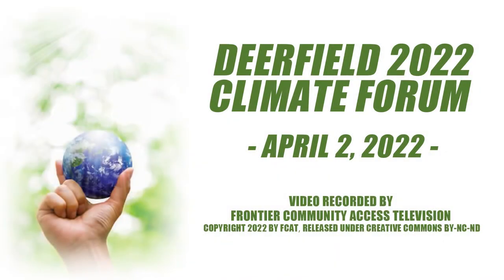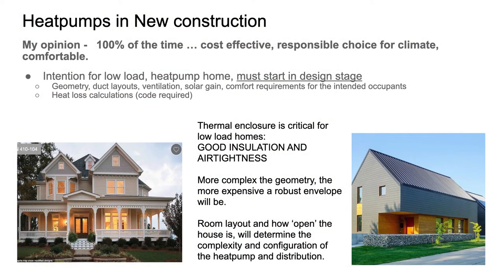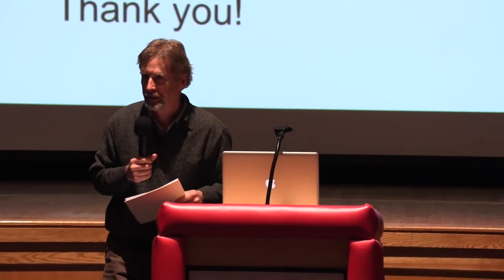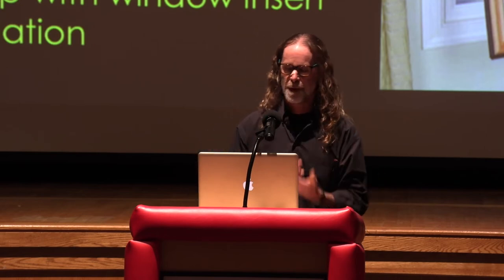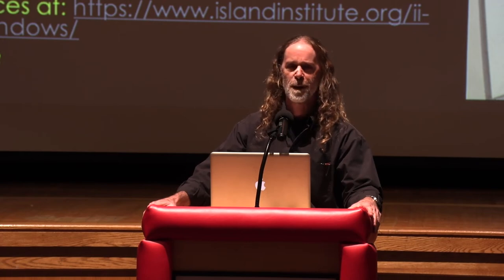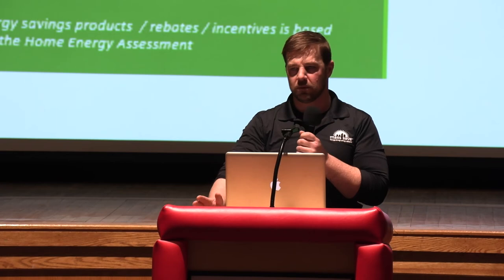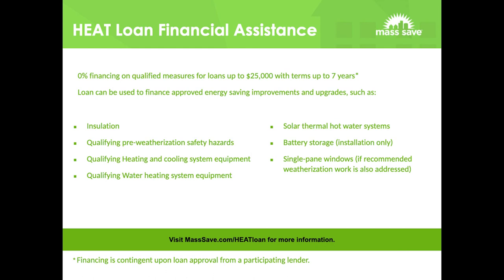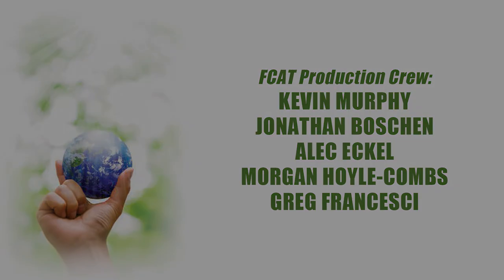Deerfield 2022 Climate Forum: Workshop No. 7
Moderator: Chris Curtis
1. Mini Splits, High Performance Mechanical Systems and Healthy Indoor Air Quality
– Kent Hicks, Kent Hicks Construction
2. How to Make a Window Insert for Energy Conservation
– Laura Williams, Sunderland Energy Committee and Steve Svoboda, Deerfield Energy
Committee
3. MassSave residential offerings for home energy assessments and eligible products/services
– Rory Donahue, CLEAResult Energy Specialist